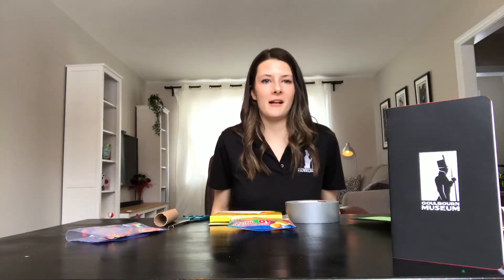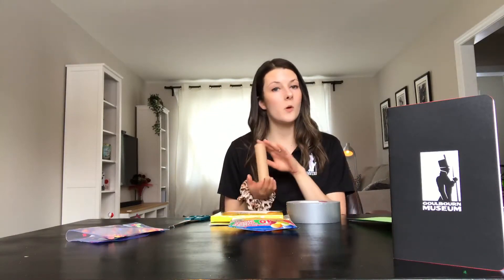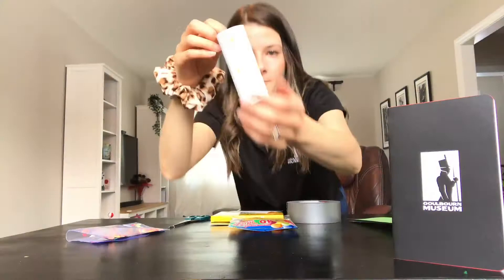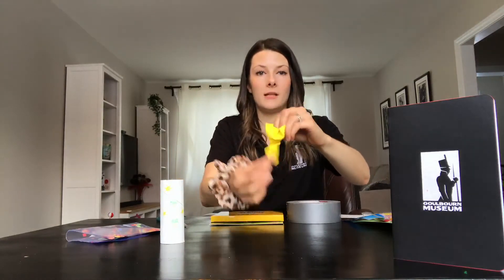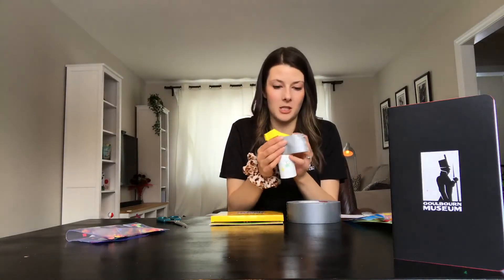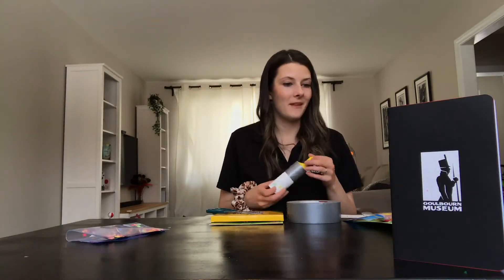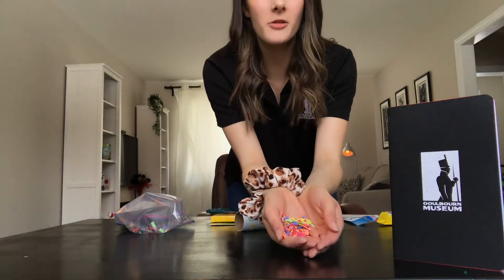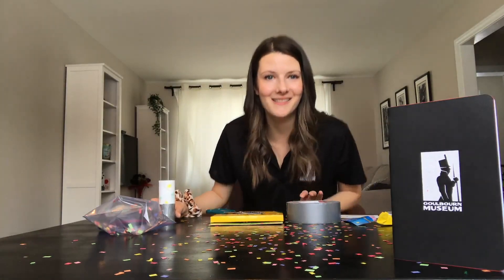Show Me the Mushu Family Craft Day - INDOOR FIREWORKS!